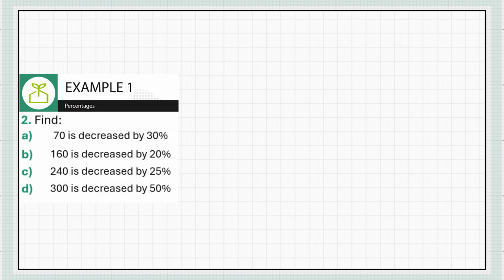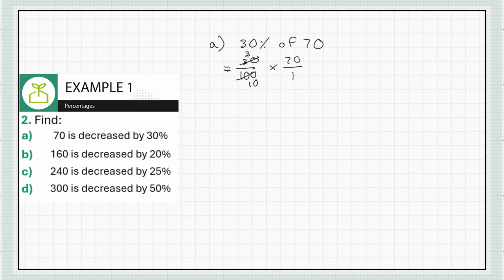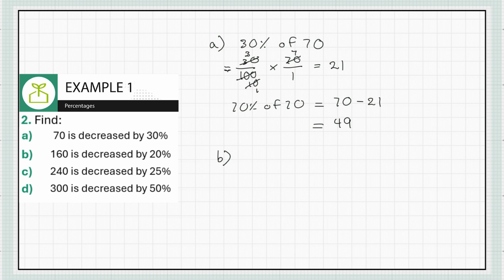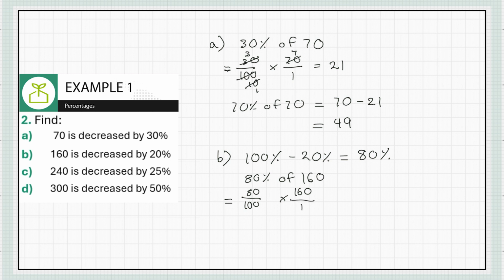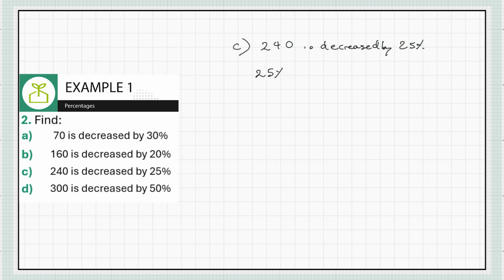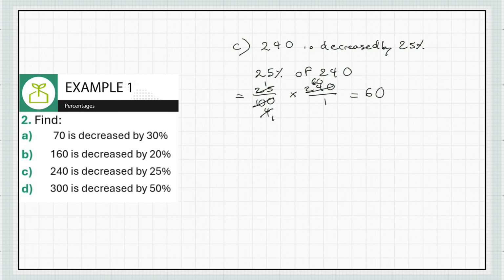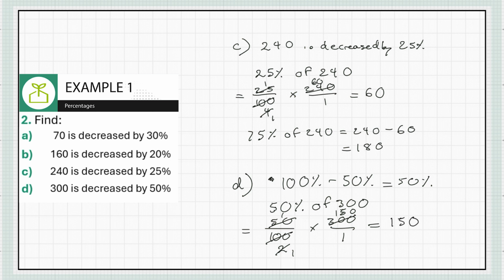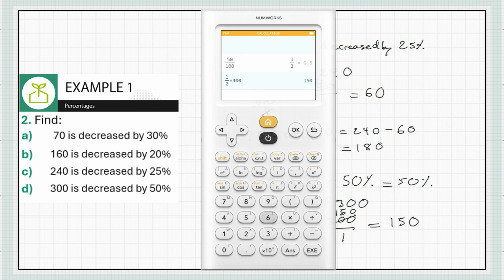Decreasing a Number by a Percentage | Two Easy Methods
This video shows how to calculate percentage decreases. Learn how to:
Find the decrease amount using (Percentage ÷ 100) × Original Value
Subtract the decrease to find the new value
Includes clear, step-by-step examples using both fractions and decimals.